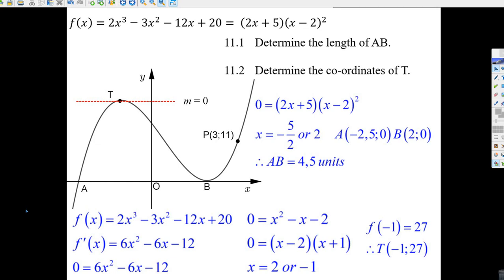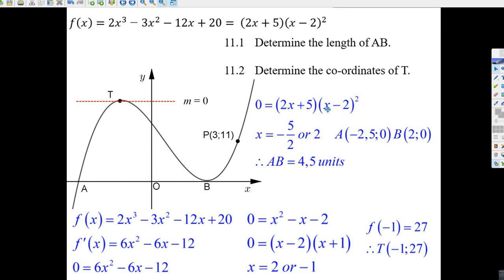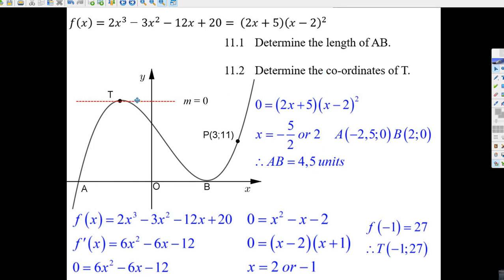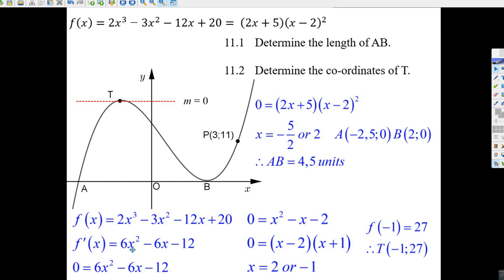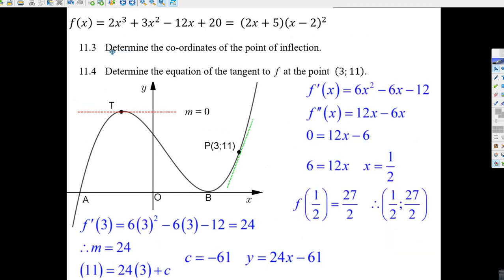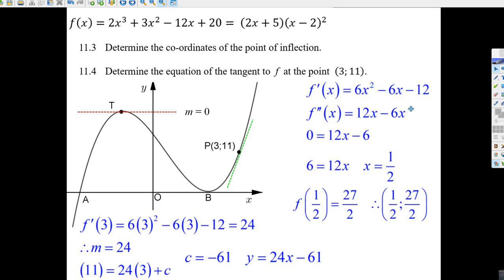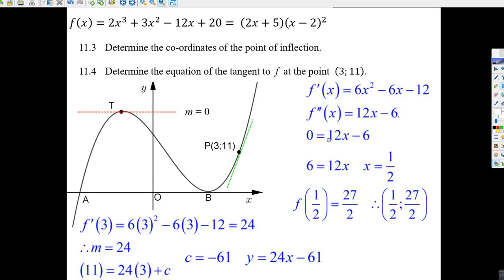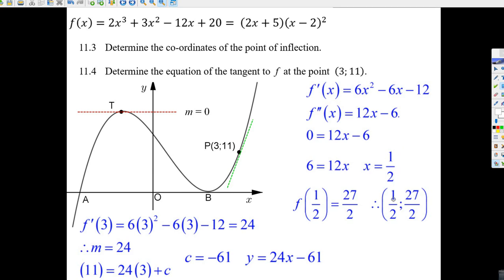Q11 1 to Q11 3 Calculus cubic